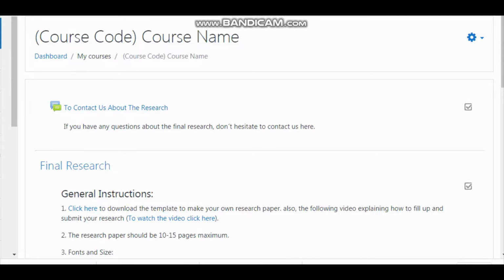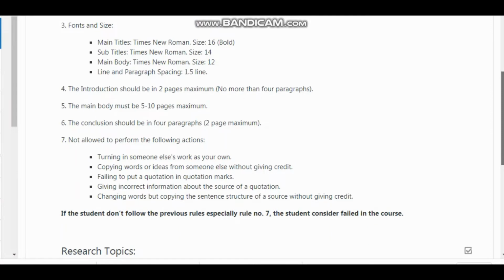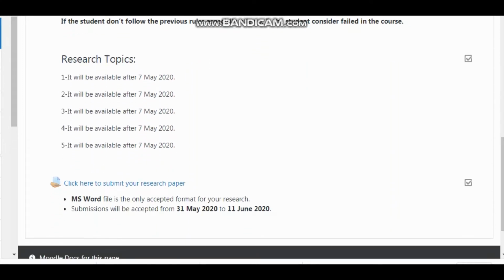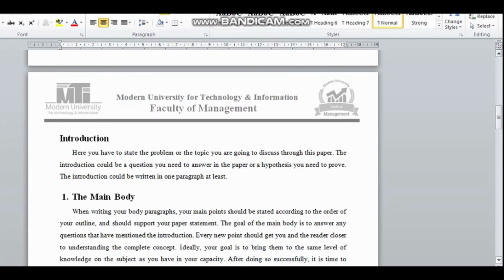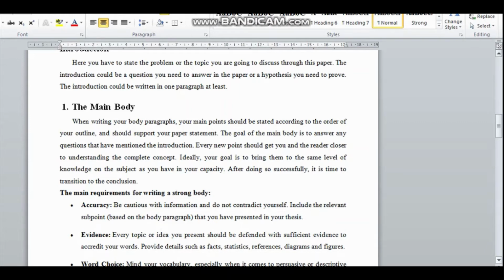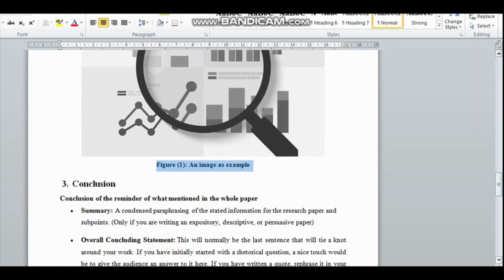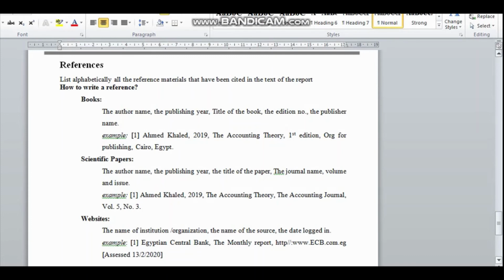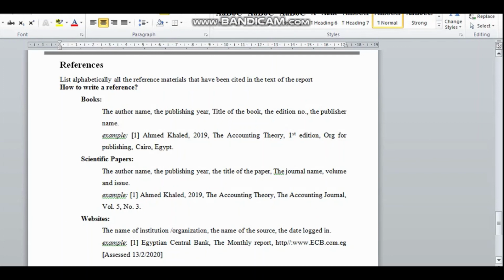MGT General Instructions for Final Research